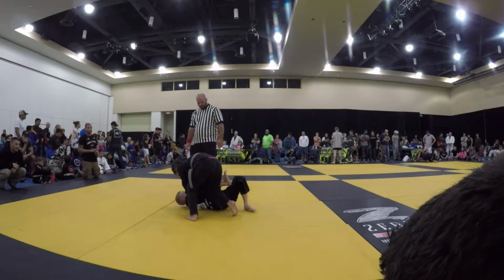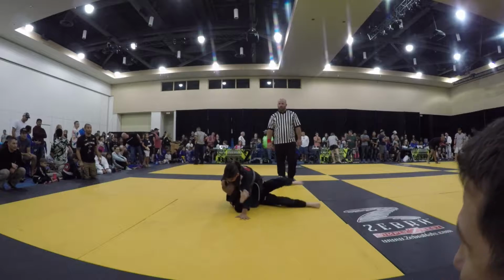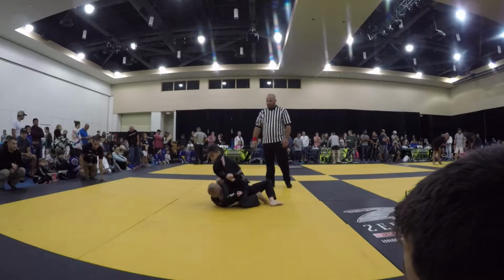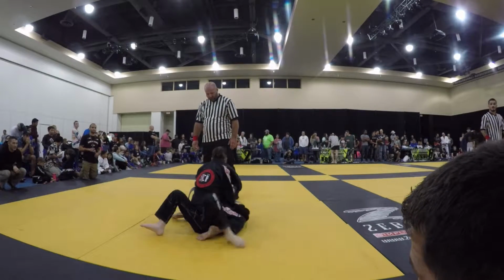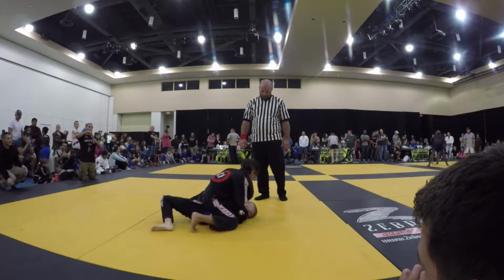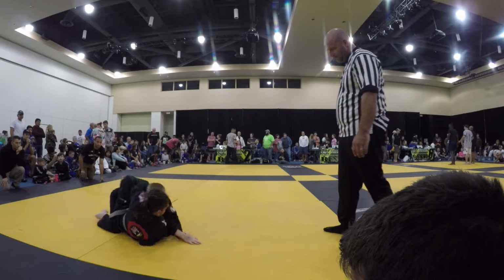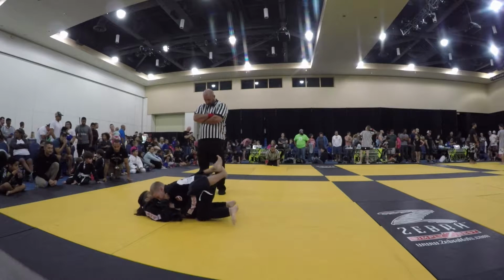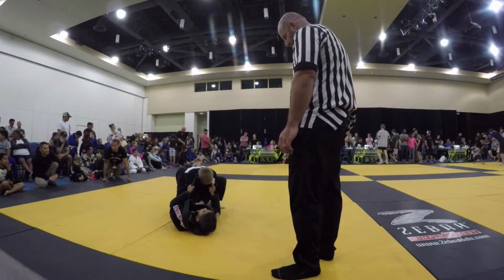BARRETT UNDERWOOD - COPA DESTIN - TEAM VALOR BJJ - GI - MATCH 1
Valor Jiu-Jitsu is owned and operated by BJJ Blackbelt Tim Thurman. Our students are like family because that's what Brazillian Jiu Jitsu is all about.

8158 Navarre Pkwy
Navarre, FL